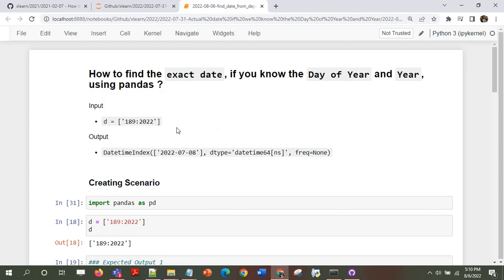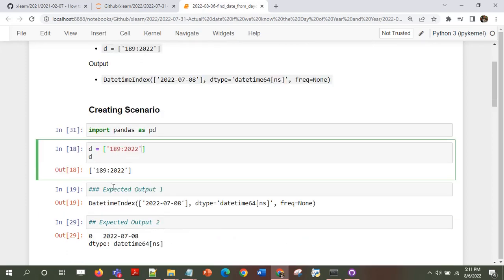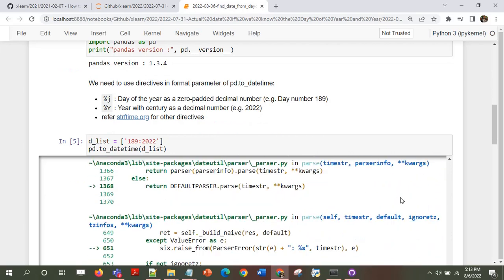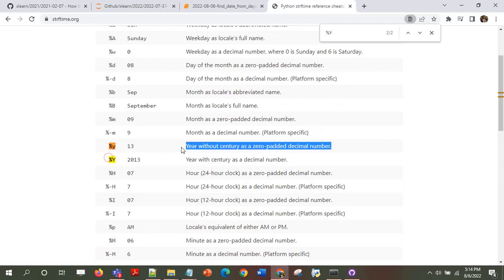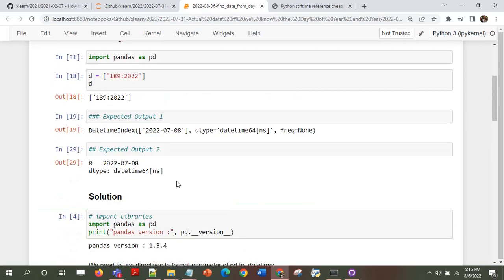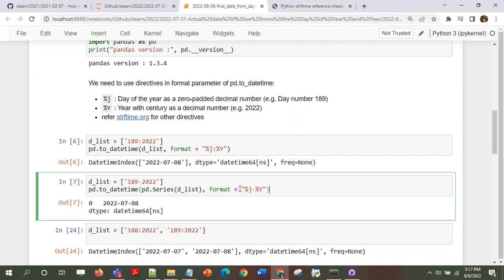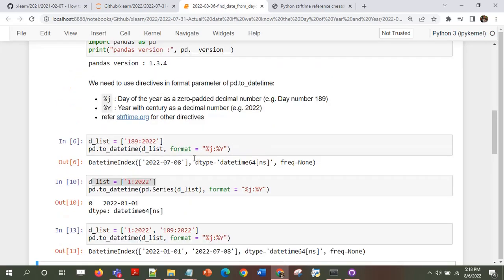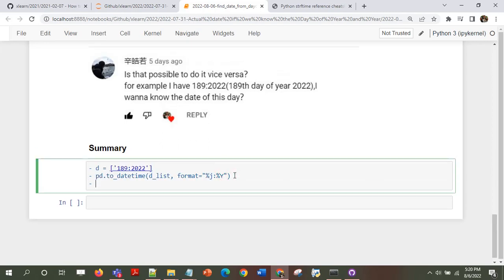Find the exact date, if you know the Day of Year and Year, using pandas